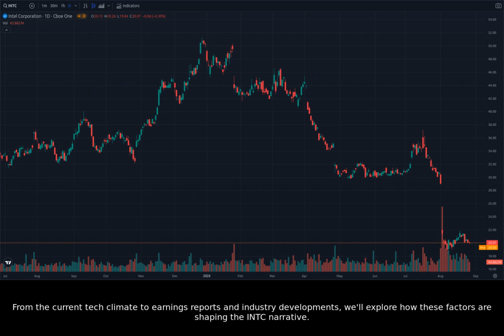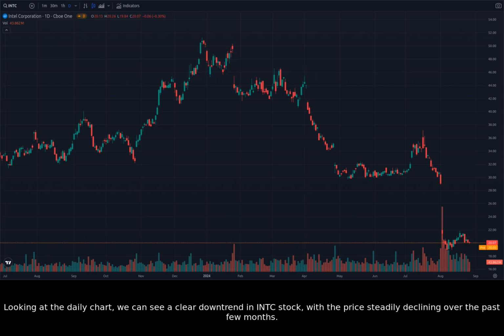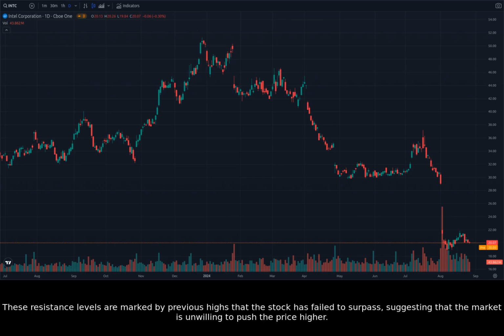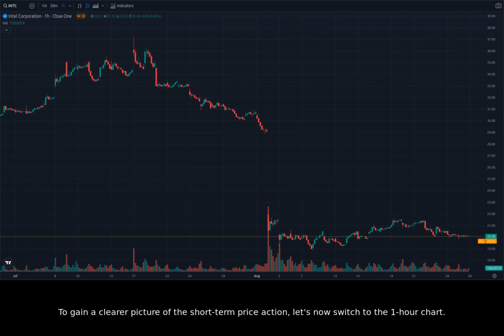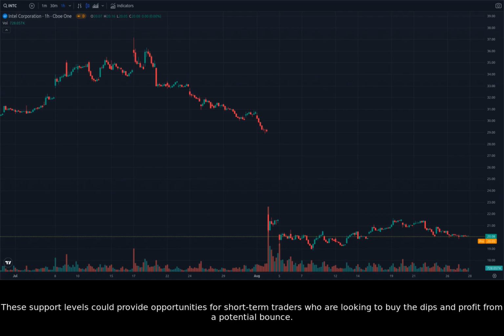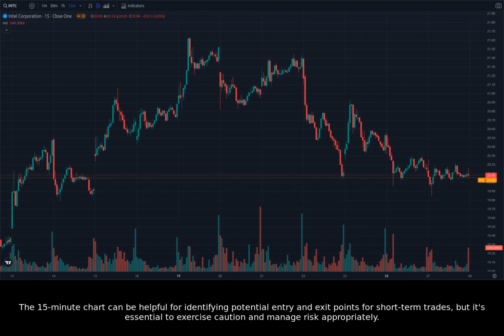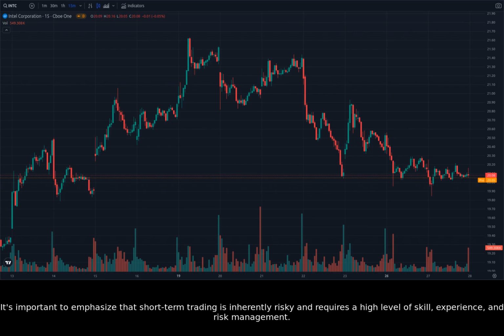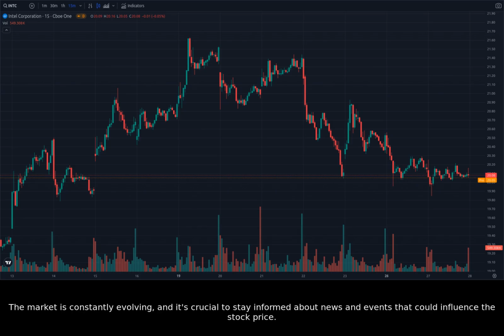INTC Stock Analysis: News & Charts - August 28, 2024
Welcome to Explain The Charts, where we dissect the market to understand what's happening and how to potentially capitalize on it. Today, August 28th, we're delving into Intel Corporation (INTC) stock, examining recent news and events that might be influencing its price action. From the current tech climate to earnings reports and industry developments, we'll explore how these factors are shaping the INTC narrative. Next, we'll switch gears and dive into the charts, analyzing candlestick patterns, support and resistance levels, key price levels, and trends that could signal bullish or bearish sentiment for both the short and long term. By combining news analysis and technical chart data, we aim to uncover valuable insights that could inform your trading decisions.